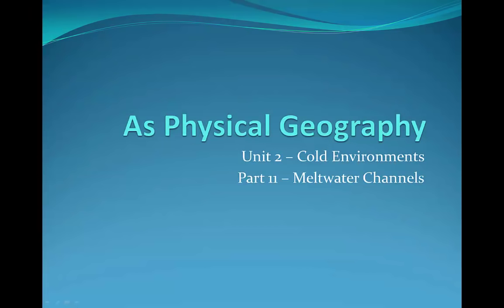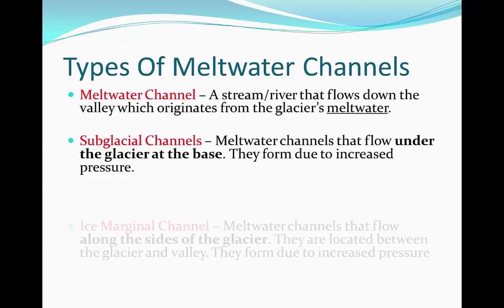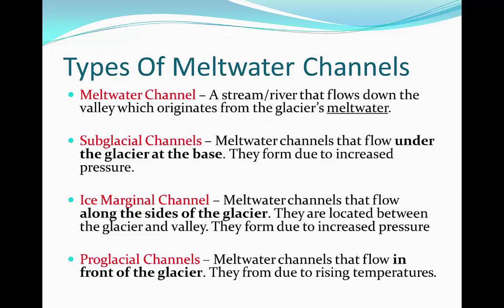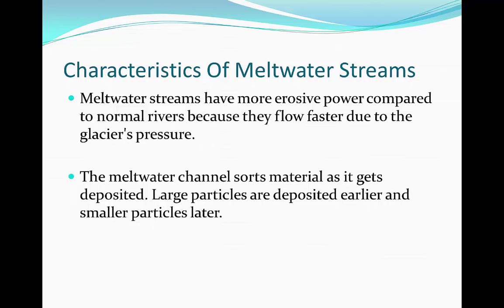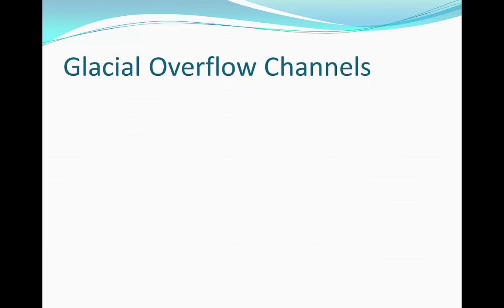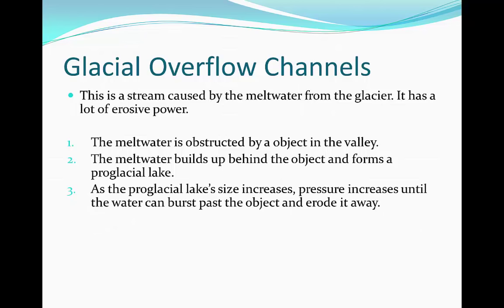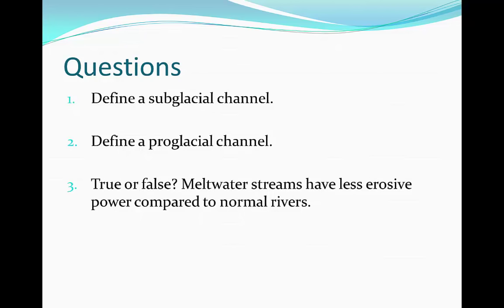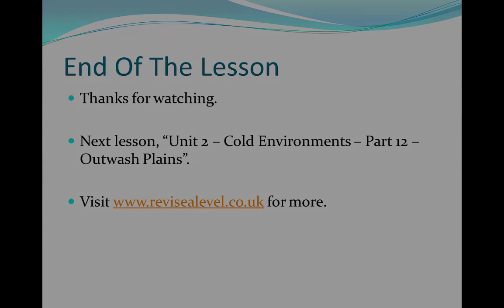A Level Physical Geography - Meltwater Channels